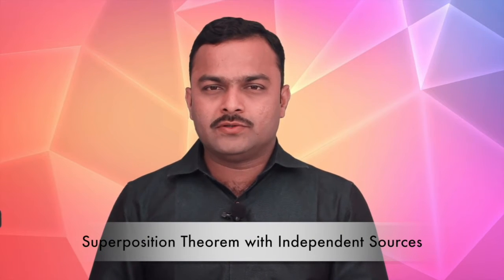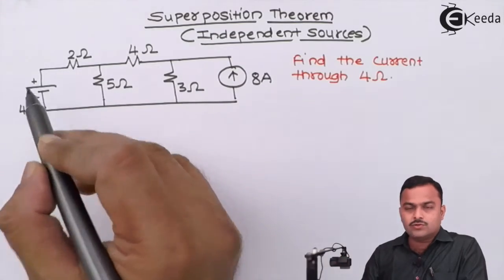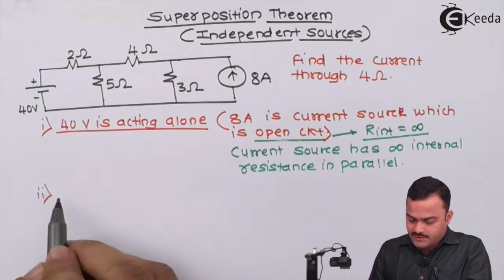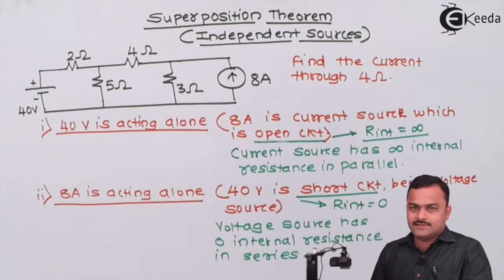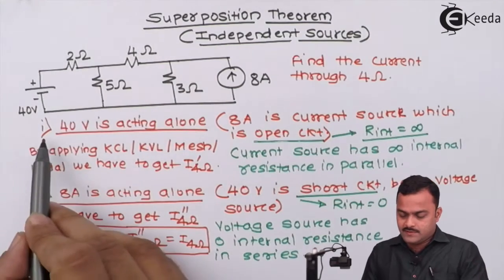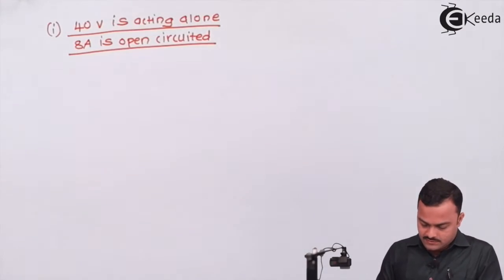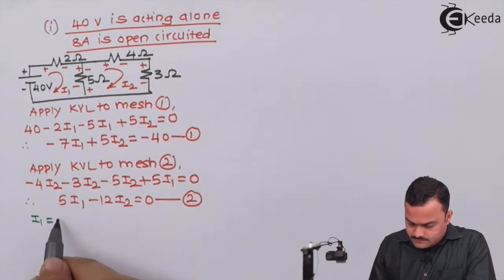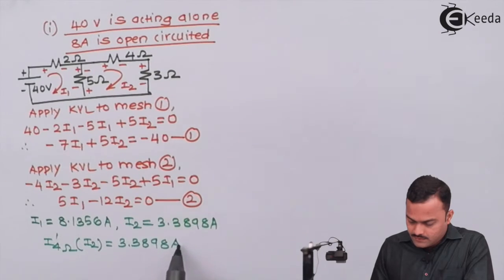Superposition Theorem 1 with Independent Sources | DC Circuits and Network Theorems | EXTC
Unlock the power of DC circuits with our comprehensive guide to the Superposition Theorem! Dive into the fundamentals of electrical engineering as we explore its application with independent sources. Join us in unraveling complex networks, understanding theorem essentials, and mastering EXTC concepts. Elevate your understanding of DC circuits and network theorems with practical examples and simplified explanations. Whether you're a student or enthusiast, this video will demystify the Superposition Theorem 1, empowering you to solve intricate electrical problems effortlessly. Dive into this EXTC journey and strengthen your grasp on fundamental principles!

Happy Learning.